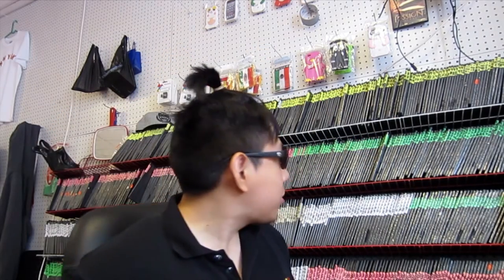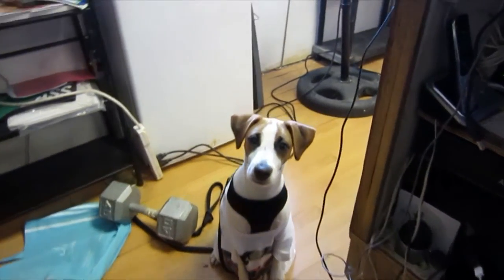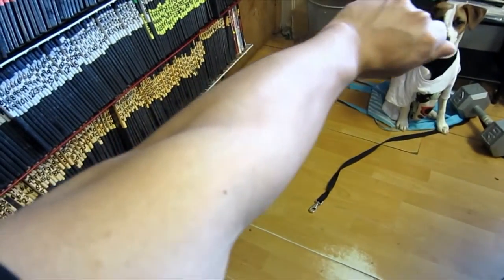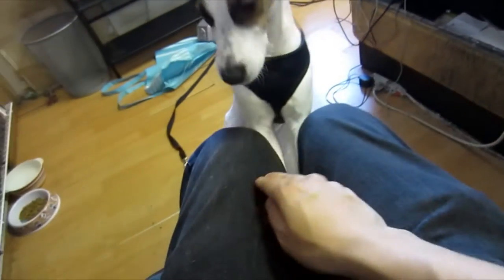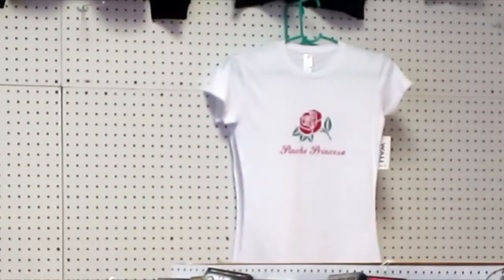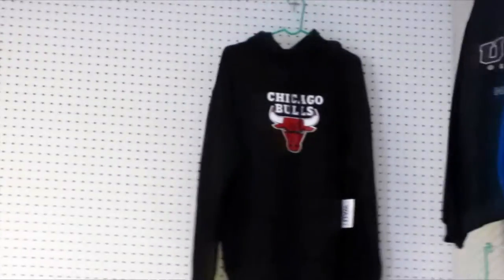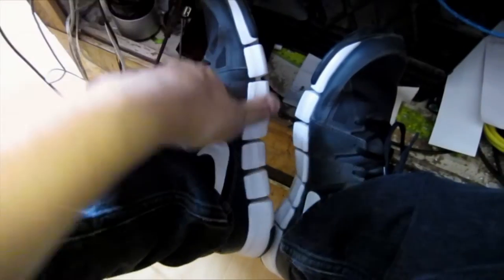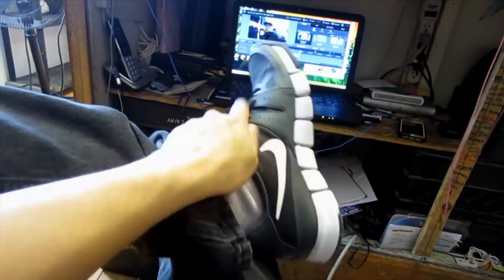TOPKNOT DO's AND DONT's VLOG